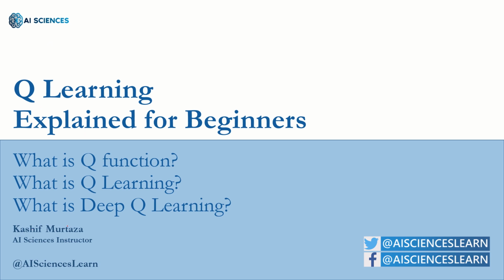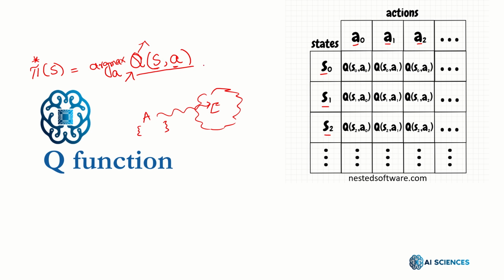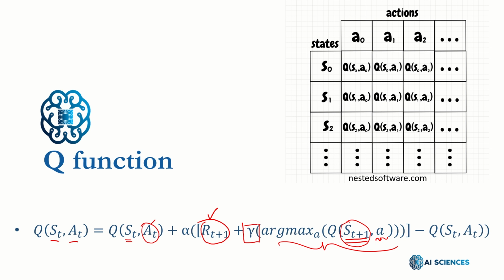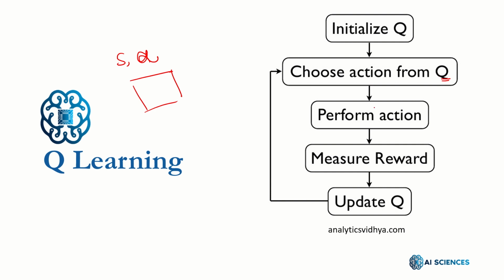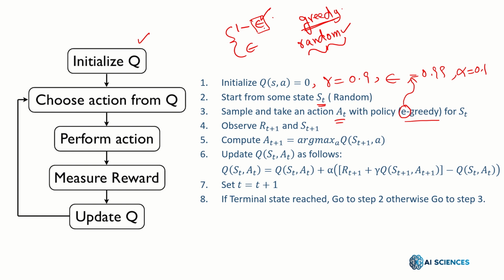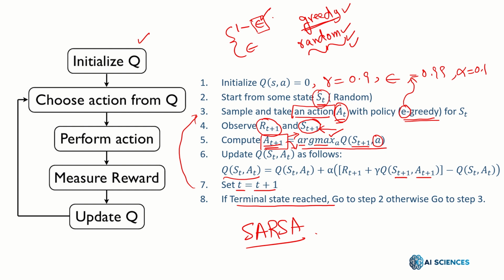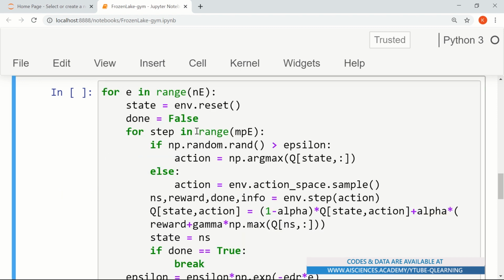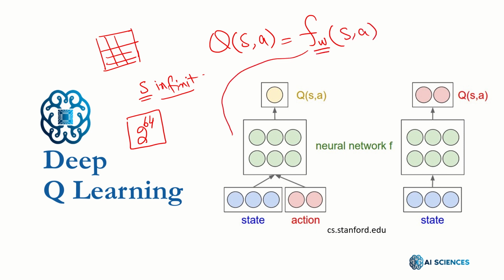Q-Learning Explained for Beginners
In this video, we are going to discuss Q-Learning.

We will discuss the following in this video:
🕕 (0:00:06) Introduction
🕕 (0:00:22) Q-Function
🕕 (0:05:46) Q-Learning
🕕 (0:10:38) Implementation
🕕 (0:13:37) Deep Q-Learning